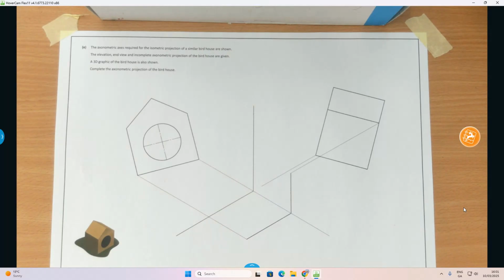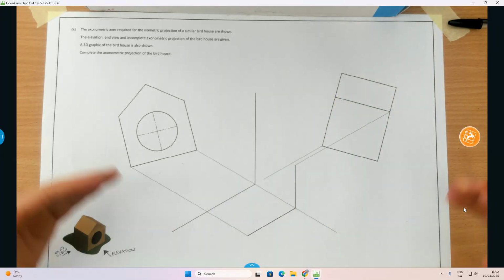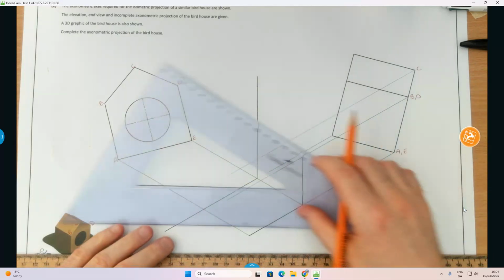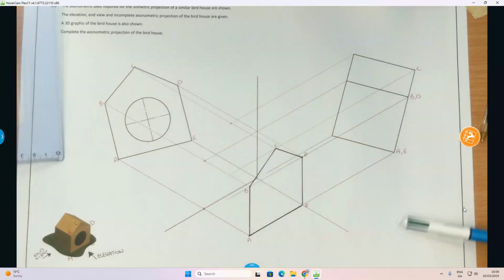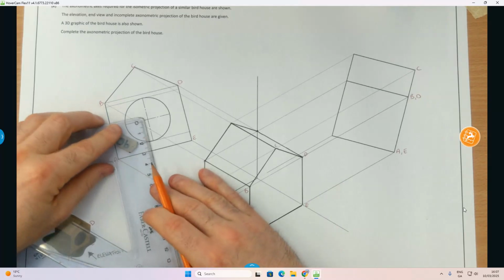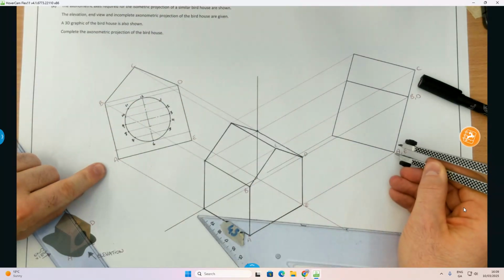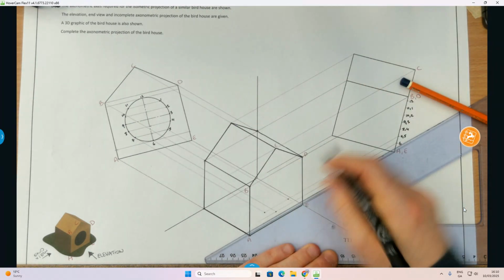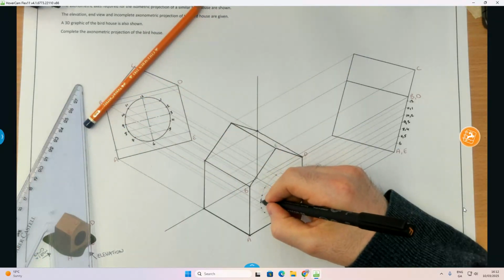Axonometric Mock - Homework